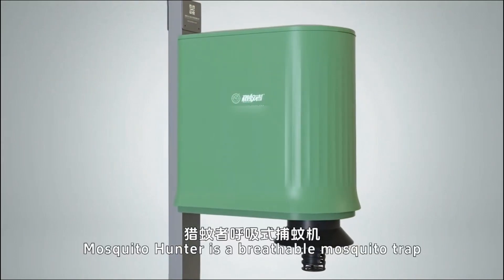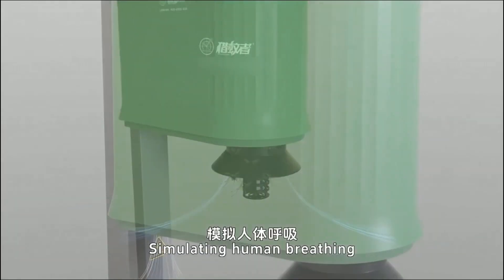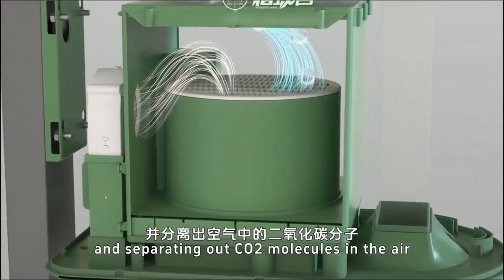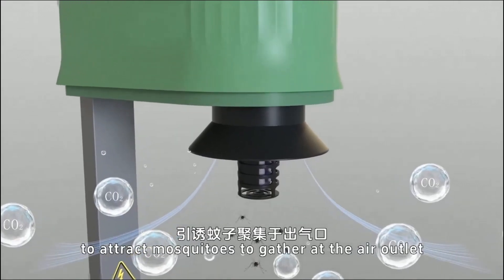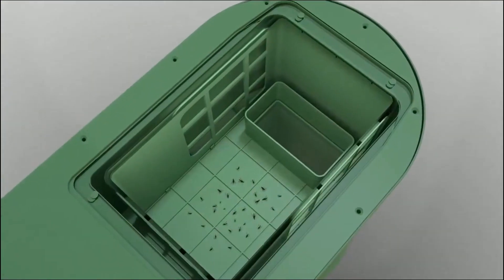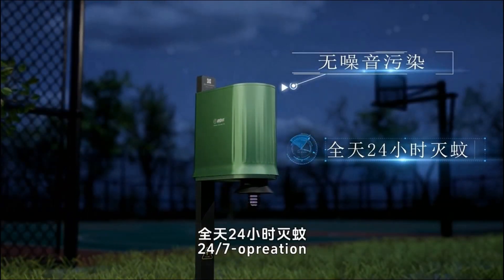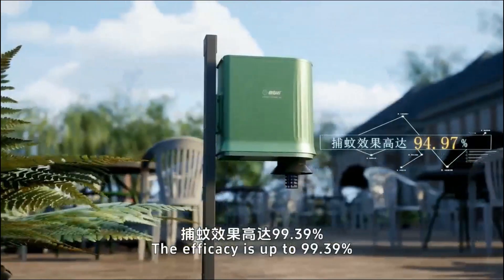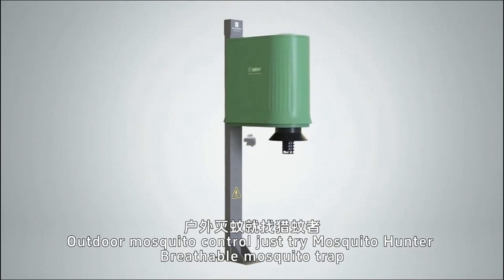New Technology of CO2 Mosquito Killer MAXMOS-06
No lure, No chemical, No noisy!

New materials will adsorb the carbon dioxide in the air and release it to attract the mosquitos. Mosquitoes wil be sucked into the box and die.
Can be used both indoor and outdoor.